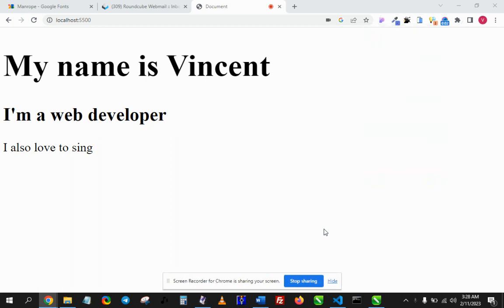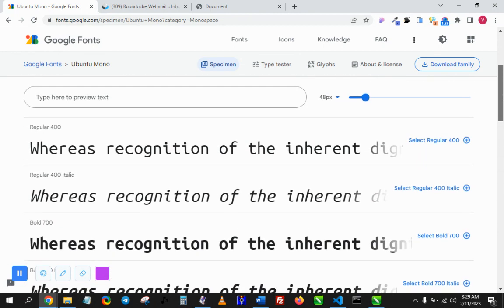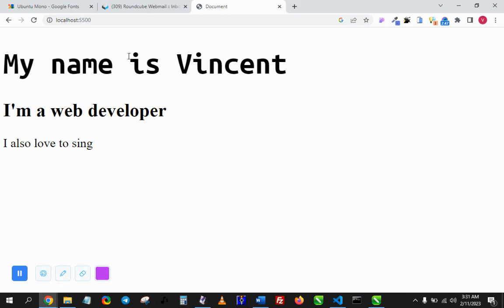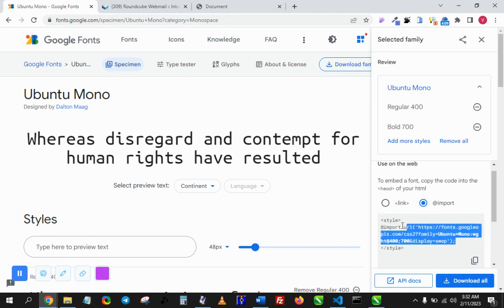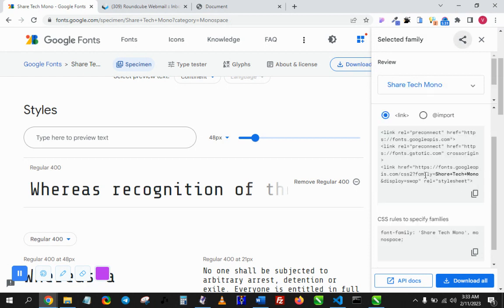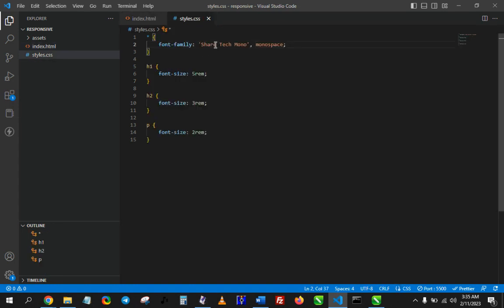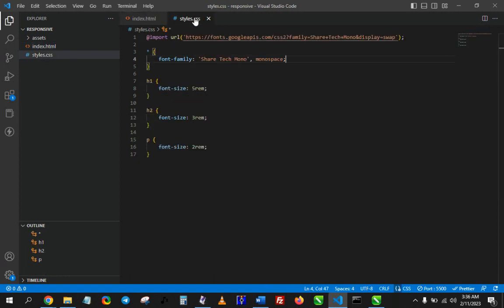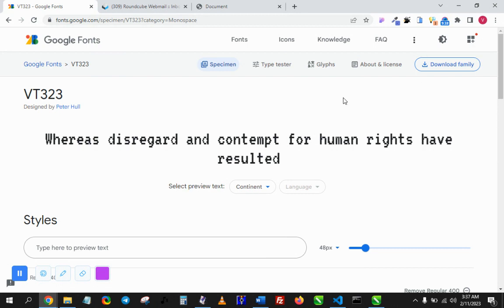How To Make Use of Google Fonts in Your Website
How to Link Google Fonts to your website